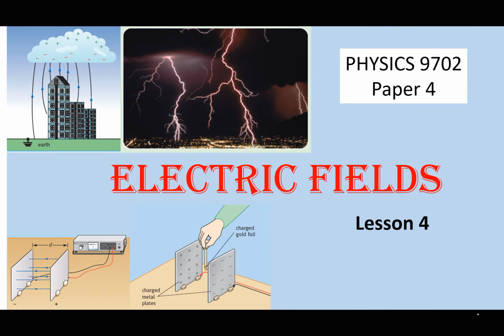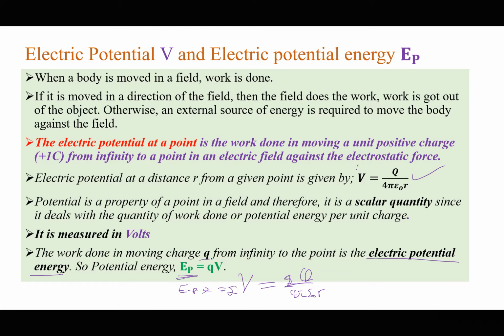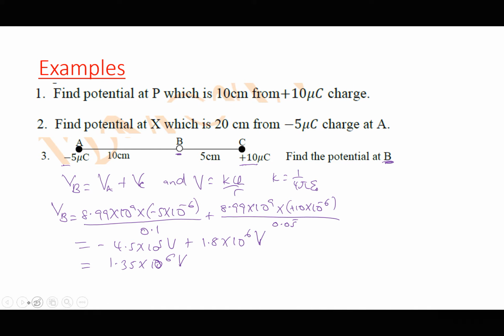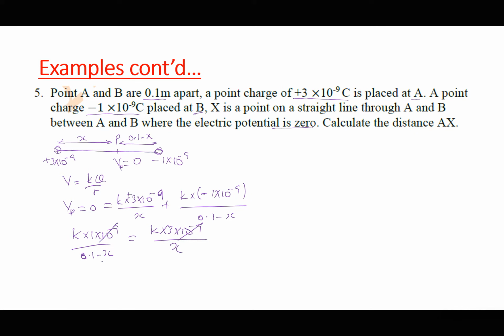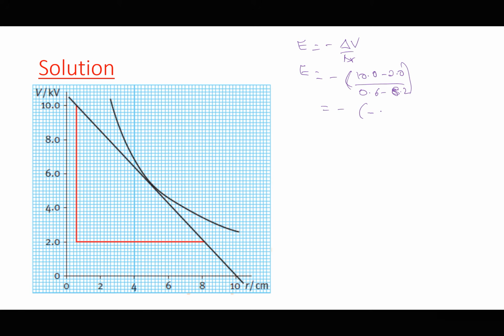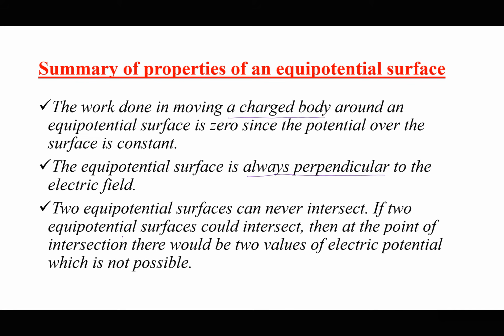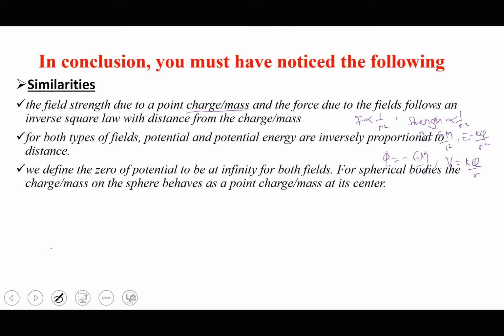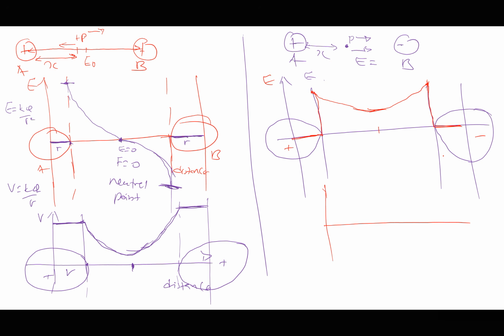ELECTRIC FIELDS lesson 4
This is the last lesson taking you through the concepts of electric potential and electric potential energy. Use the link to get the document with past paper questions since we shall be looking at past paper questions next